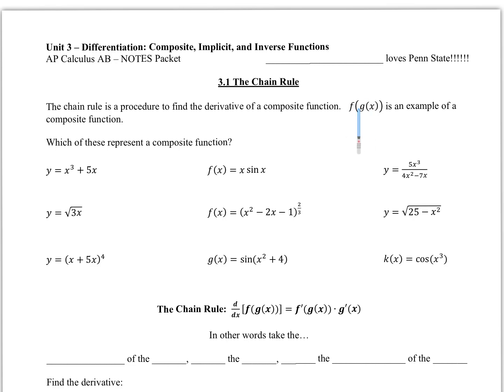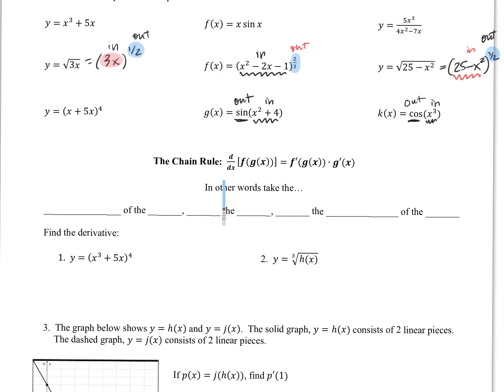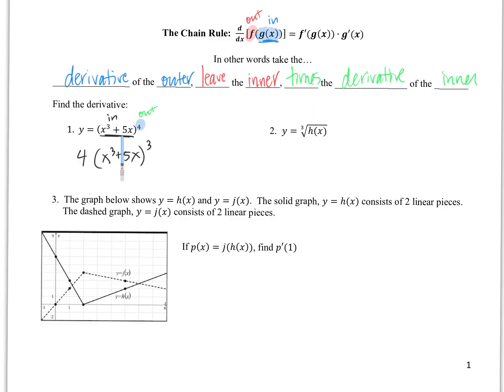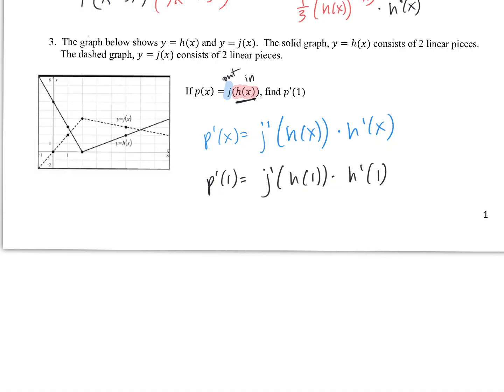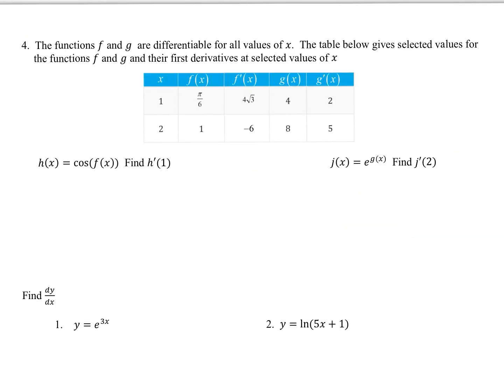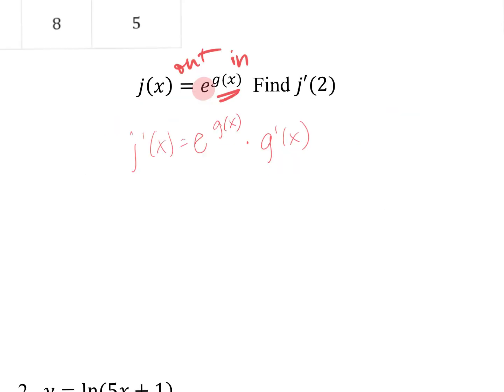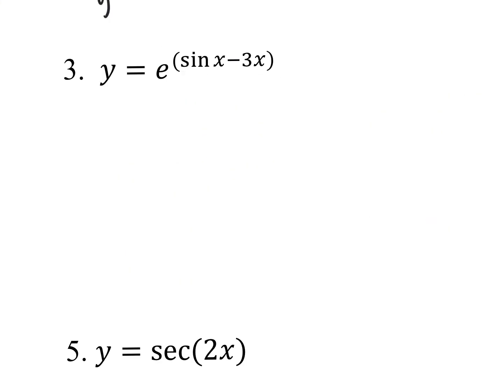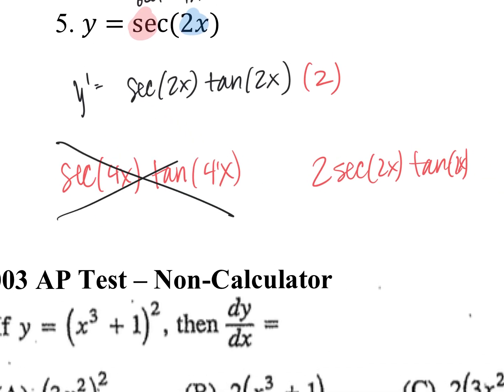Ap calc unit 3 NOTES